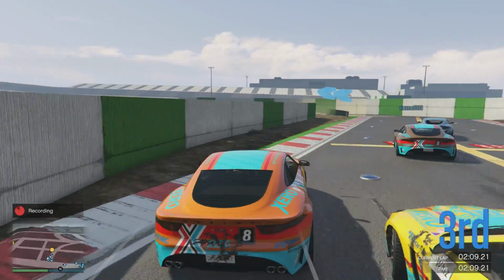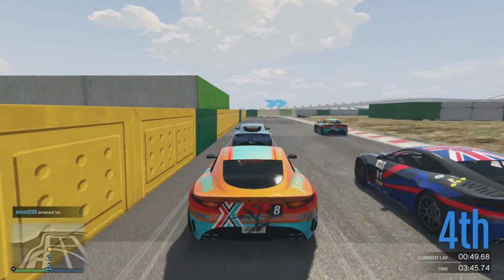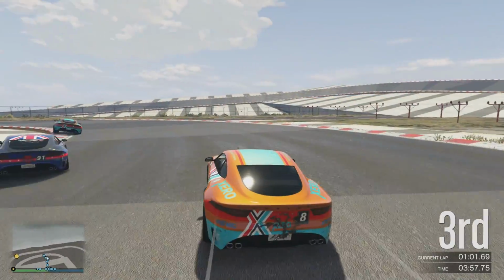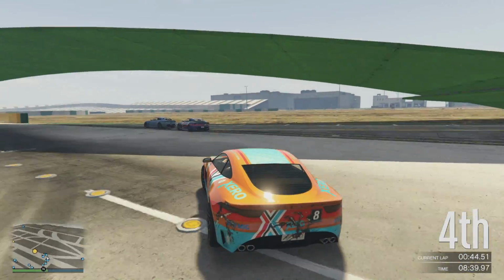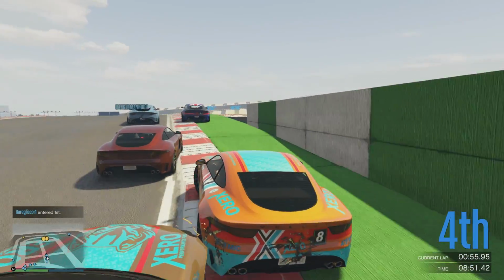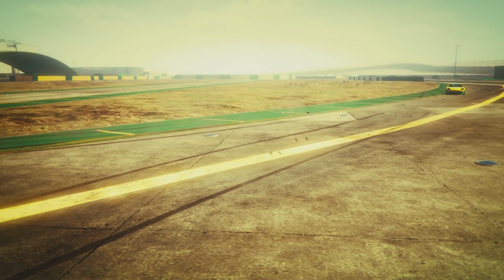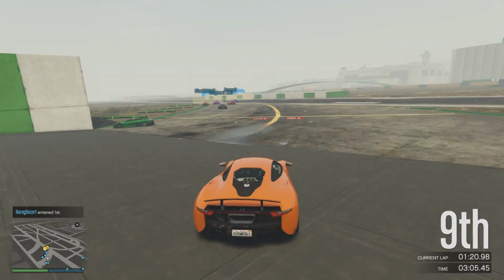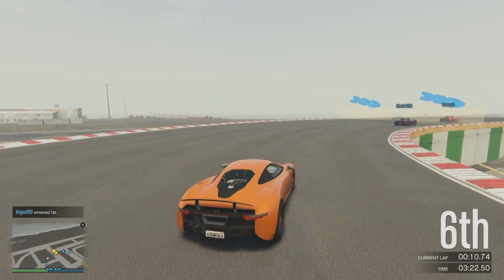A Little Bit Of Bump And Run - Gta 5 Racing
There may be a little bit of a bump and run in these Gta 5 racing, however with a very wide long straight run to the finish line this track proves a little crazy.